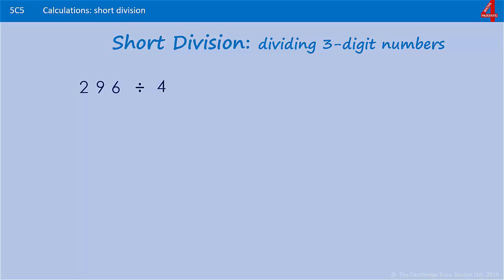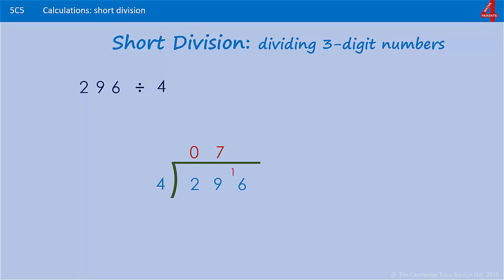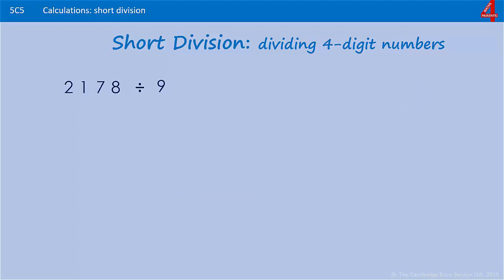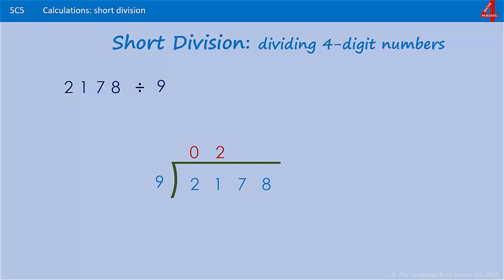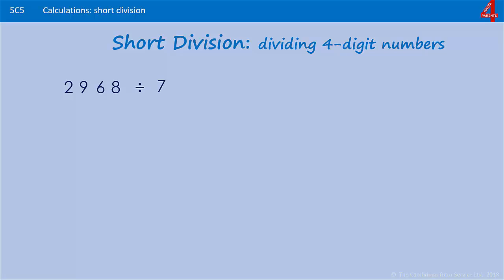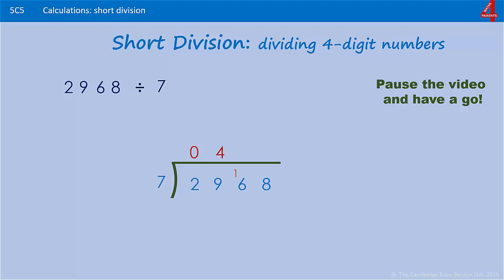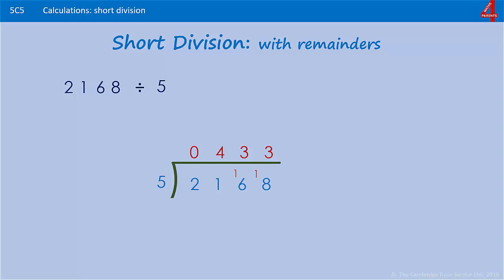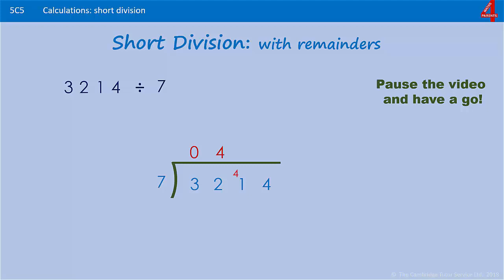How to use Short Division to Divide by One-Digit Numbers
This video introduces the formal short division method, starting with dividing by one-digit numbers